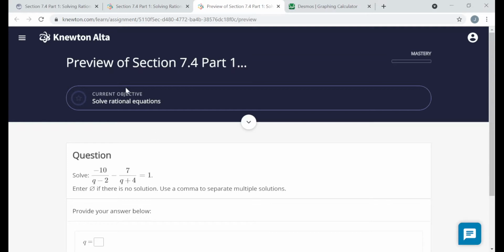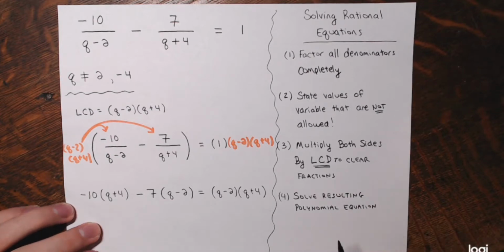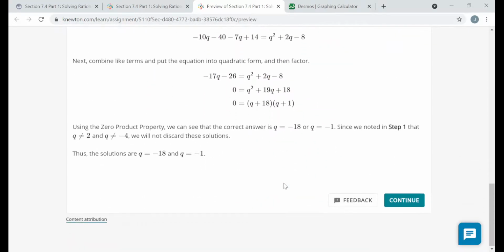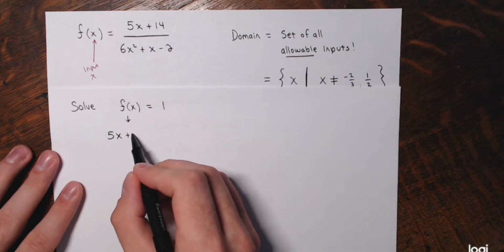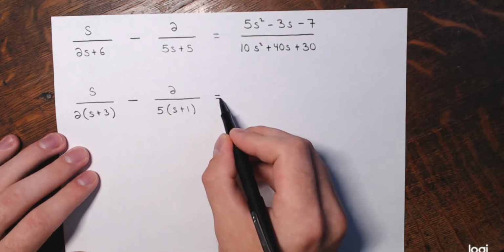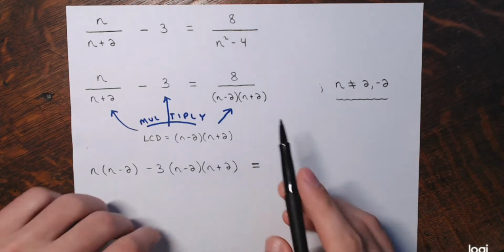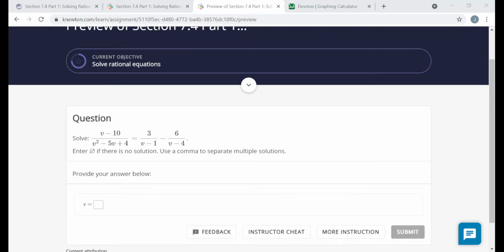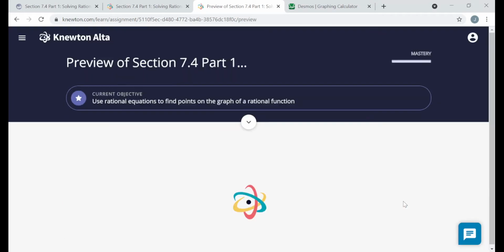Knewton Alta Assignment - Section 7.4 Part 1: Solving Rational Equations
0:00 – Intro
2:26 – Solve Rational Equations #1
19:28 – Use Rational Equations to Find Points on the Graph of a Rational Function #1
35:49 – Solve Rational Equations #2
43:37 – Solve Rational Equations #3
49:55 – Solve Rational Equations #4
55:15 – Use Rational Equations to Find Points on the Graph of a Rational Function #2